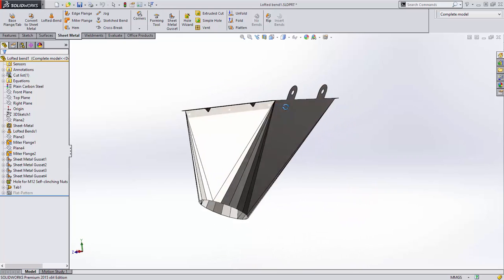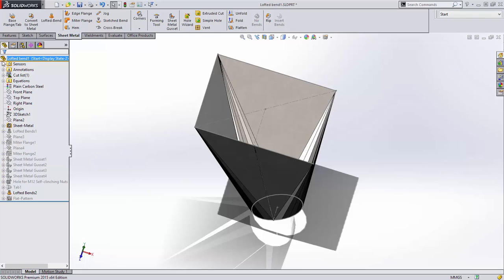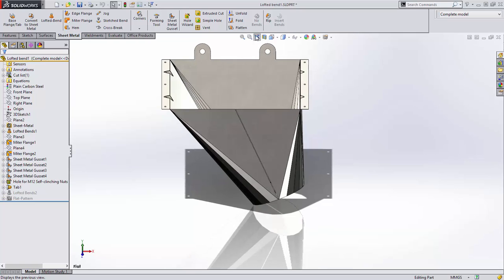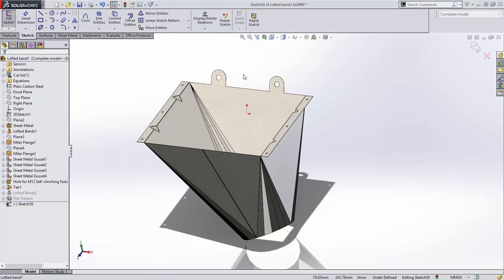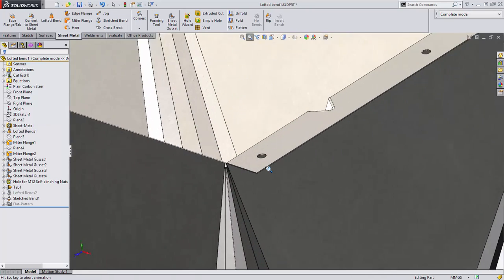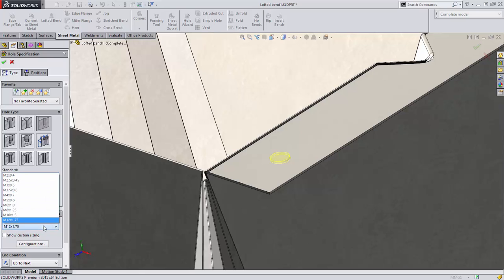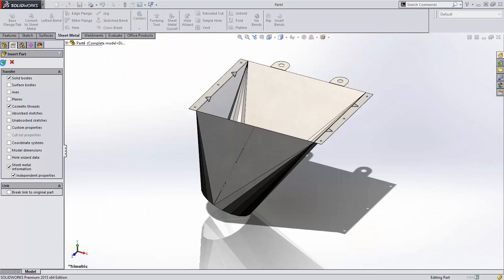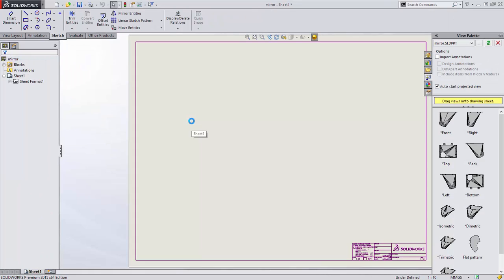Whats new 2015 - sheet metal loft bend